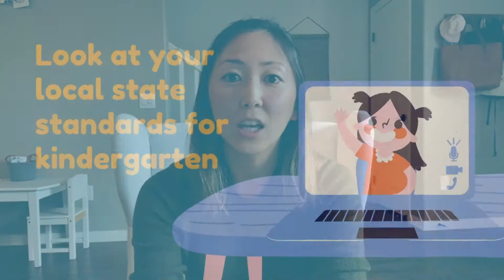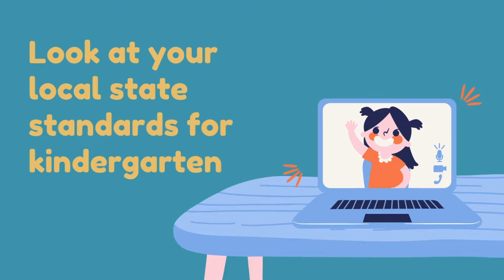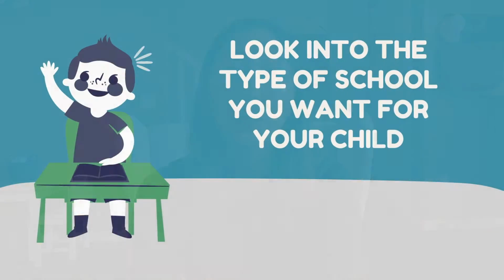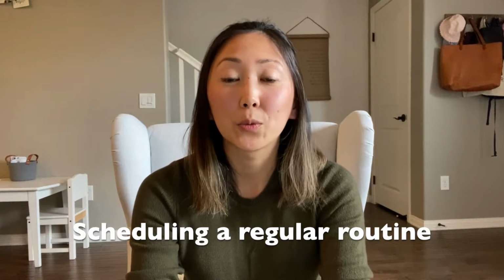How to Prepare my Child for Kindergarten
Your child is in the 4-6 year old range, now what? How do I know it's time to enroll them in Kindergarten? Watch our guide for parents to evaluate their child's readiness for school and ways to help them prepare.